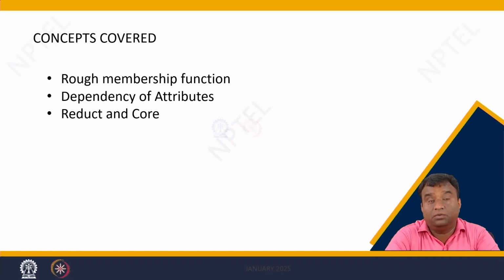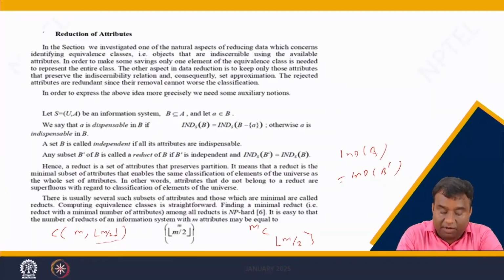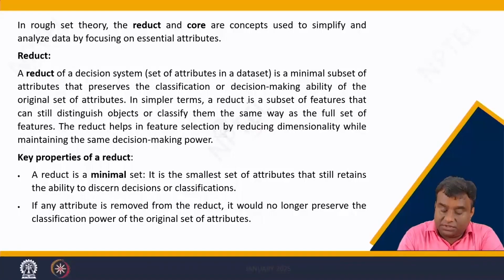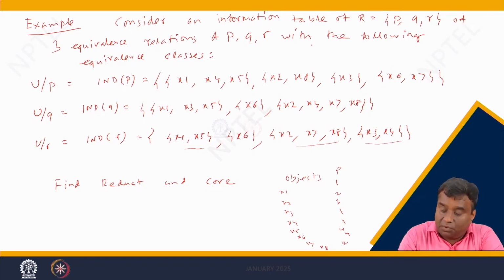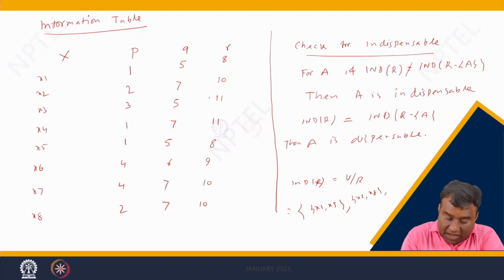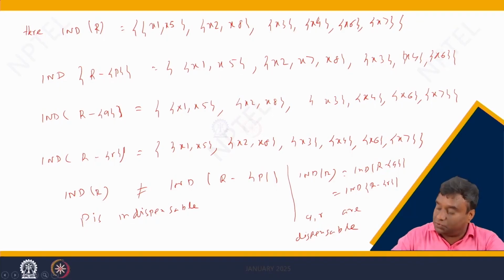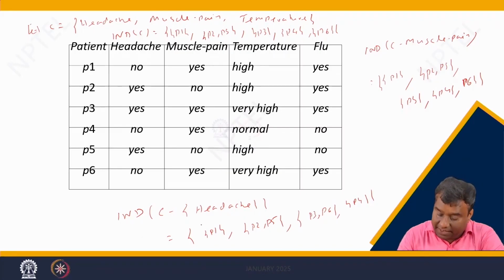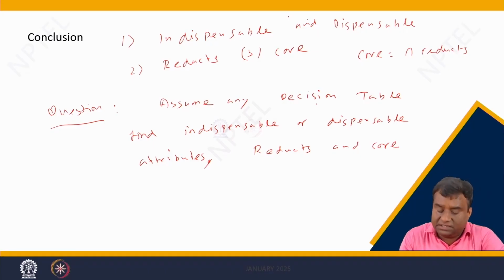Reduct and Core Discernibility Matrix and Function